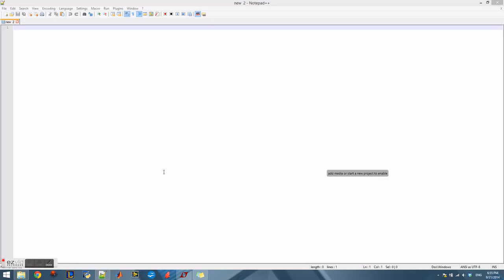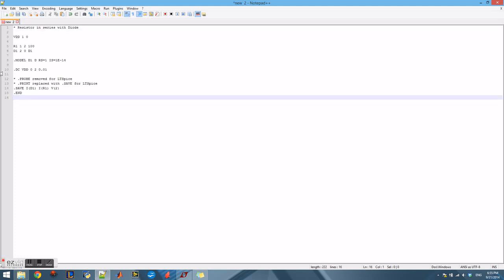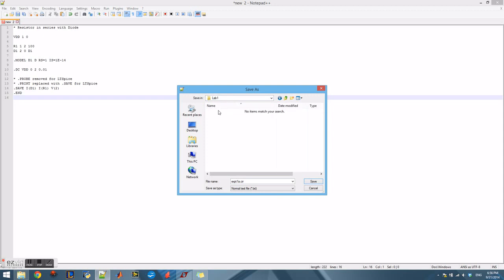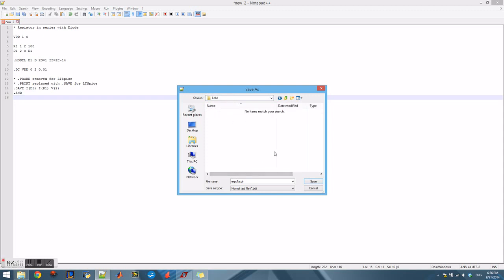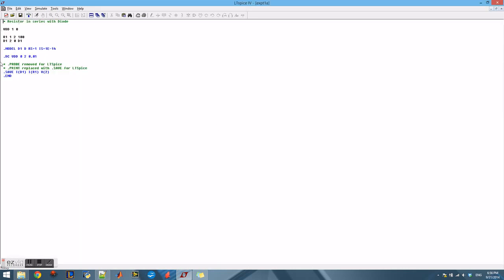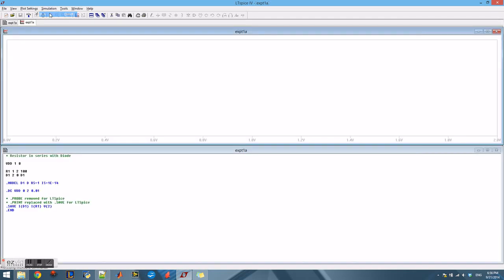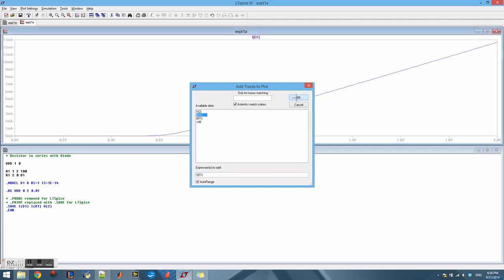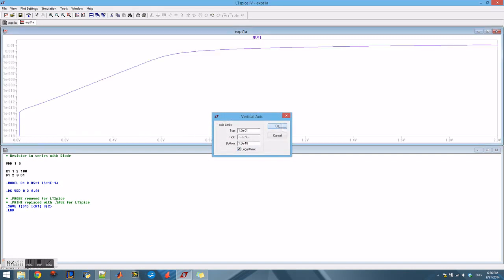EE346 - Exp 1 Intro to Spice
This video walks through essentially the same points as the lab manual for the first part of experiment 1.  Personally I like a visual walkthrough, so hopefully this will be helpful to you as well.